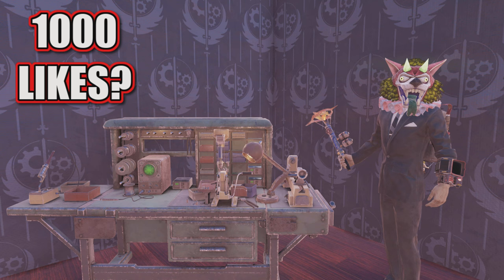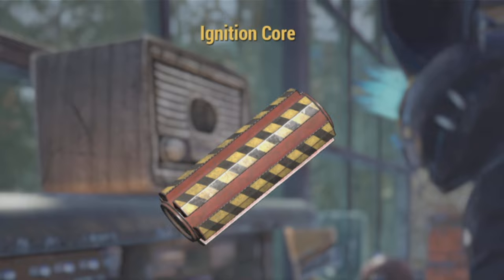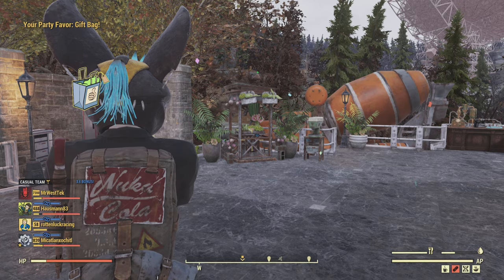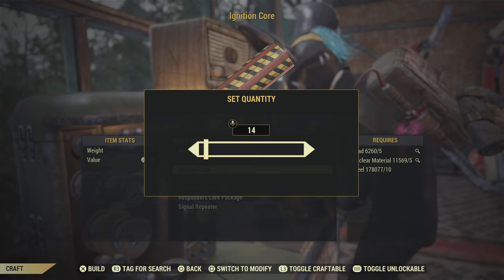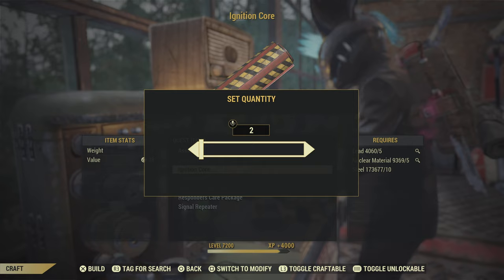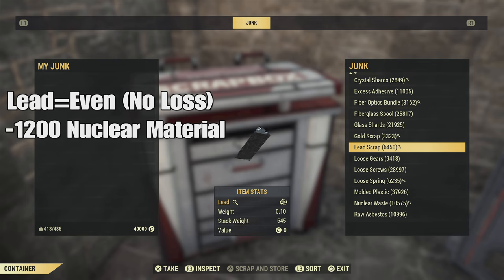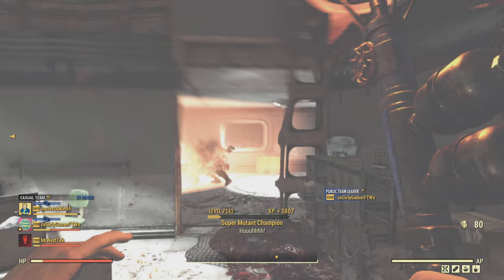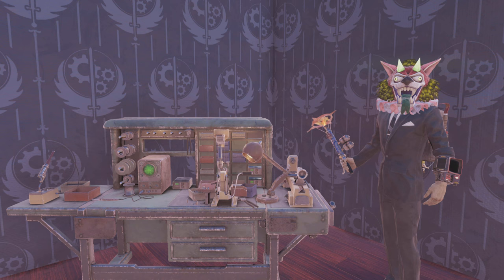New Fastest Way To Rank Up? - Fallout 76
Video of me discussing if this method I'm showing is a new fastest way to rank up in fallout 76.